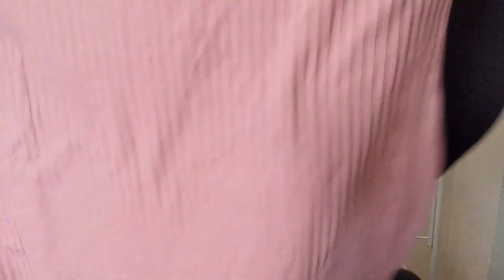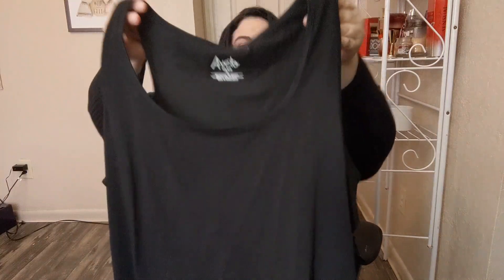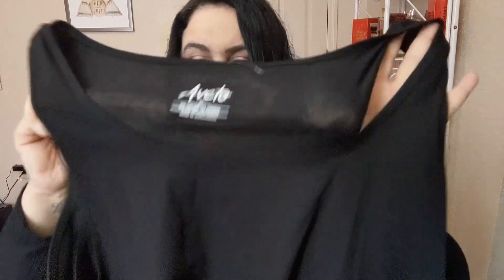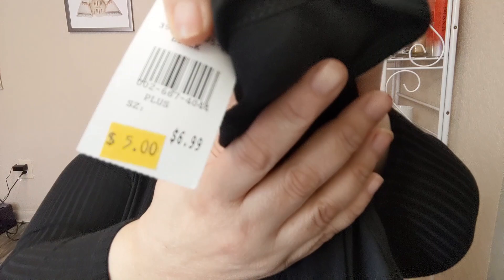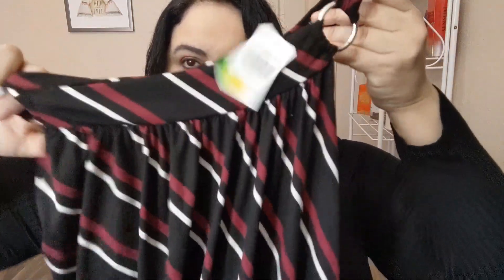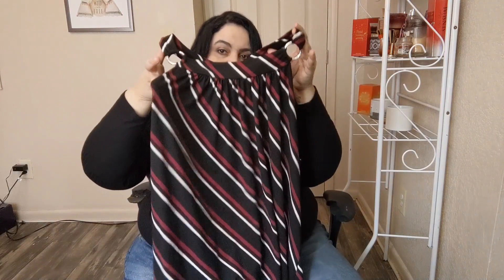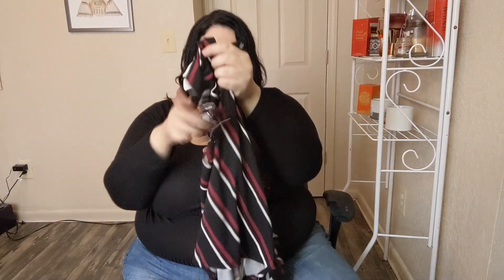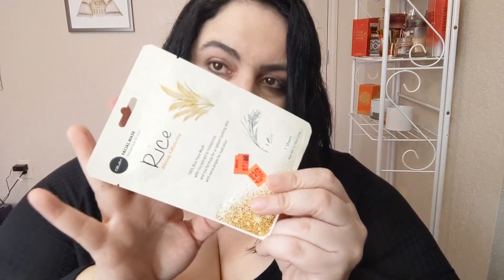Plus Size Rainbow Shops Try On Haul | Size 3X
Shop Rainbow Shops via Rakuten online and get cash back on all your purchases with my

I love Poshmark, the #1 app to buy and sell fashion, and know that you will love it too!!